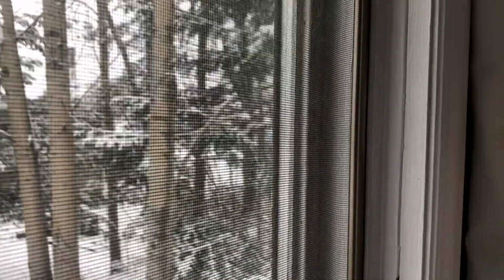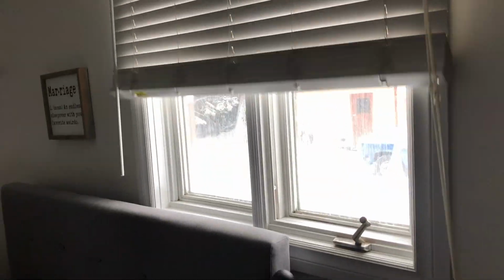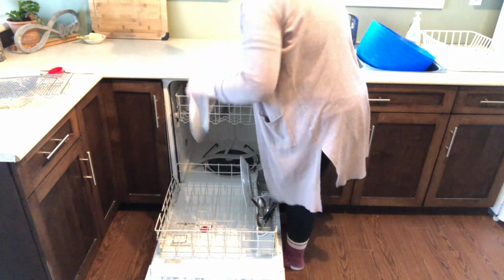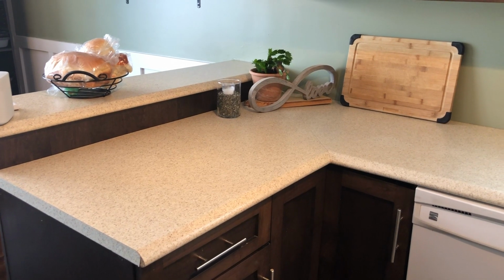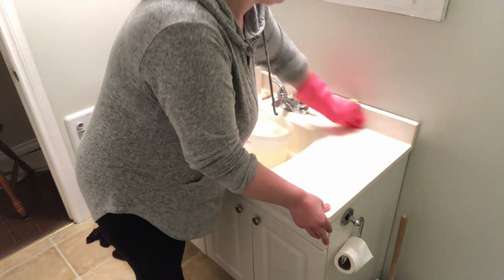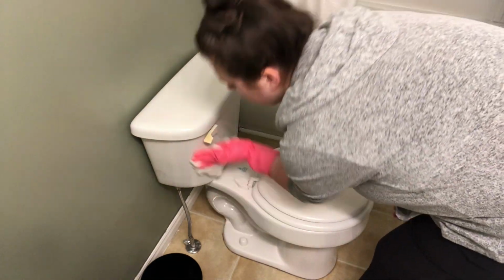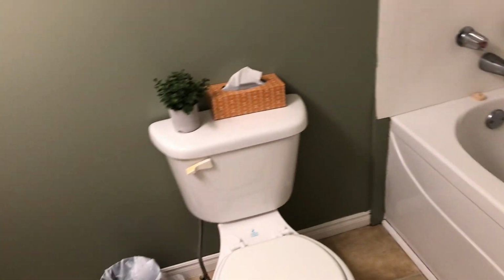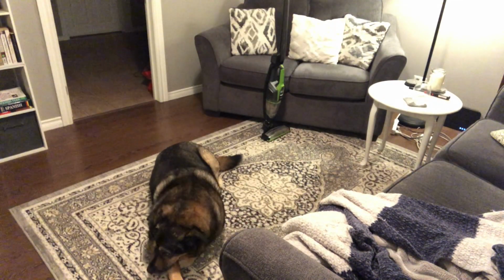CLEANING MOTIVATION | Clean with me | Morning and evening cleaning routines | Clean cottage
Come with me today as I clean my little cottage, before and after a busy work day! Watch and clean your house right along with me, or let it soak in and motivate you to clean at a later time. Either way, I hope you enjoy this time spent with me taking care of even the simplest things that we have. I find winter to be a perfect time to clean and organize our homes, since we are stuck inside anyways! We may as well get busy.

I am so grateful for a home to care for and love, even the ugly parts.